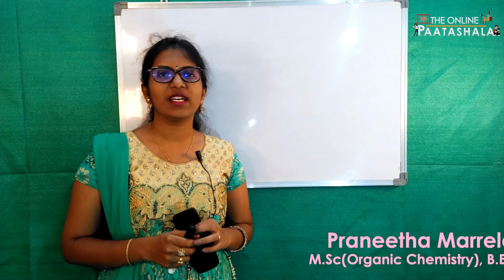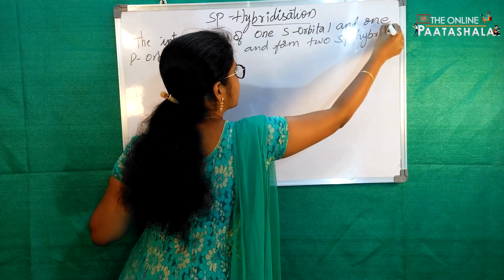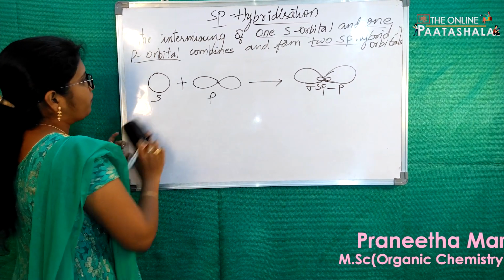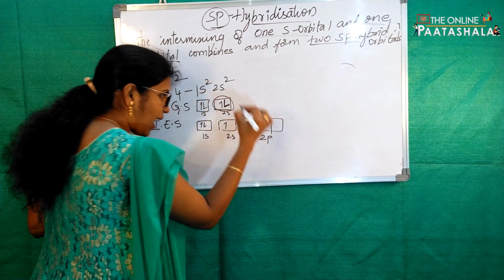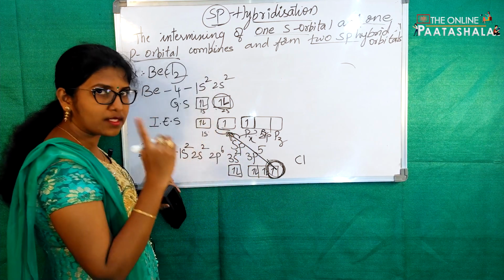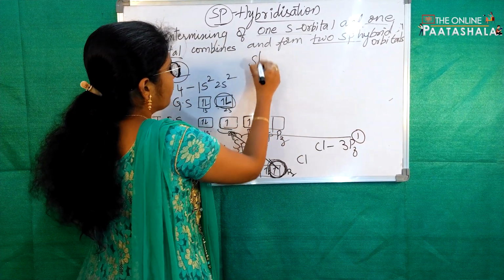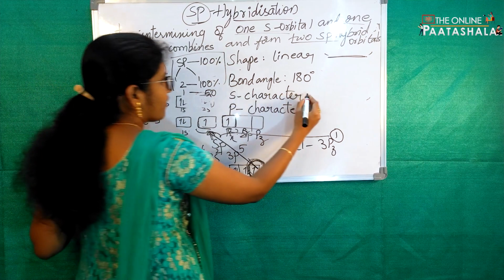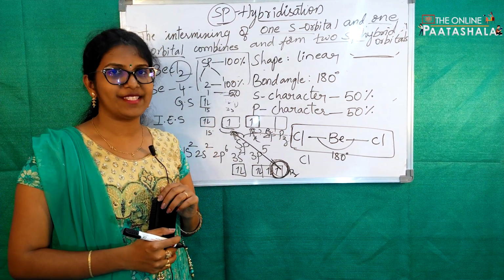Chemical Bonding - sp Hybridisation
The Online  Paatashala an E - Learning platform is here with a new video.

In this video you will be learning about the brief lectures on Chemical Bonding. In this video  you will be knowing about " sp Hybridisation". In sp hybridization, the s orbital overlaps with only one p orbital. Any central atom surrounded by just two regions of valence electron density in a molecule will exhibit sp hybridization. sp orbitals are oriented at 180 degrees to each other. Here in this video we will be learning how to understand simply what is sp hybridisation by our faculty Praneetha Marrela. Here you will be learning an easier and simple way to understand the topic.
This channel publishes videos and lectures on various concepts from Chemistry, either physical chemistry, organic chemistry or inorganic chemistry. The more support we get from you, the more different subjects will be posted in this channel.